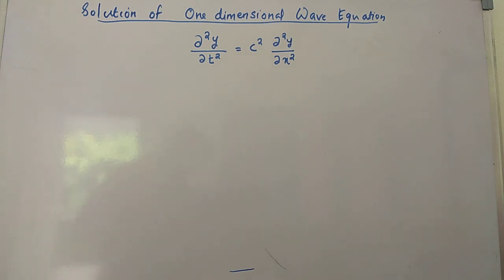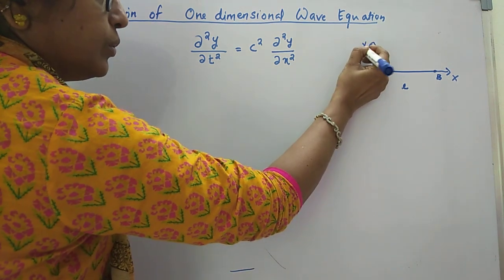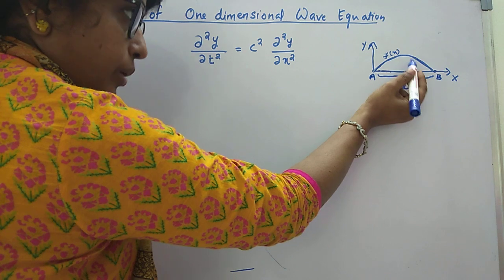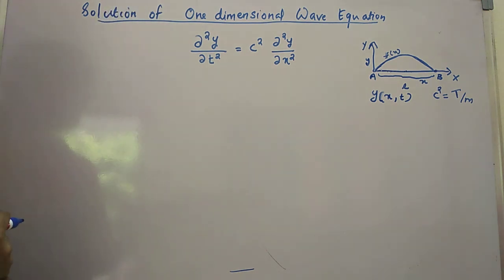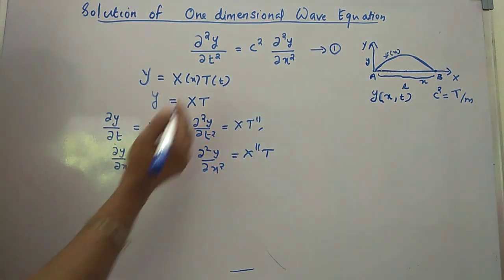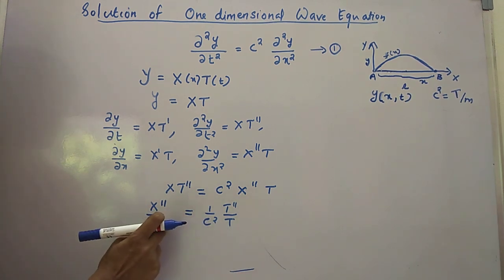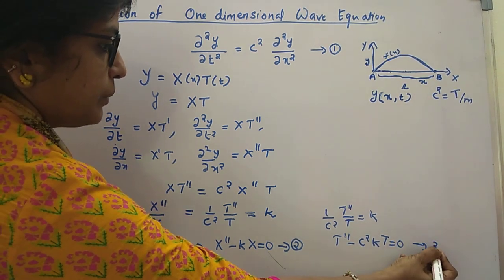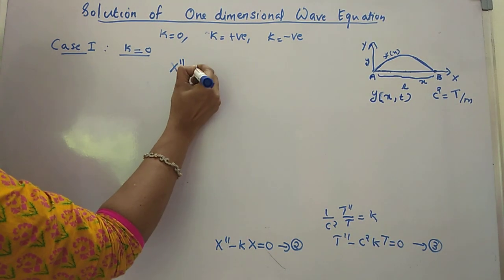Partial Differential Equation :solution of one dimensional wave equation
ktu, S2pdea, module2